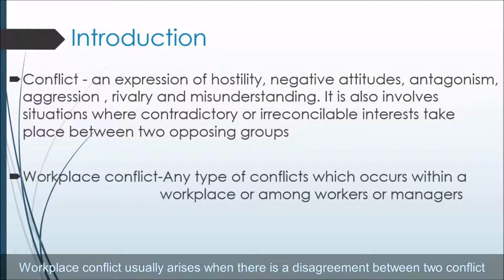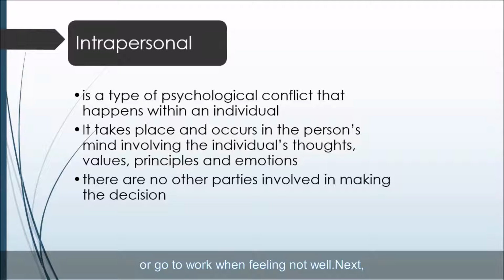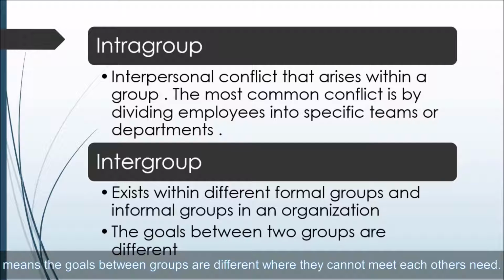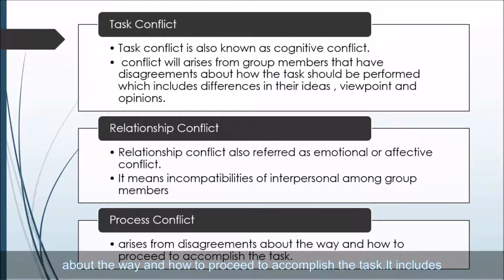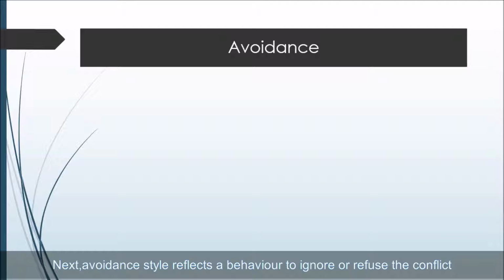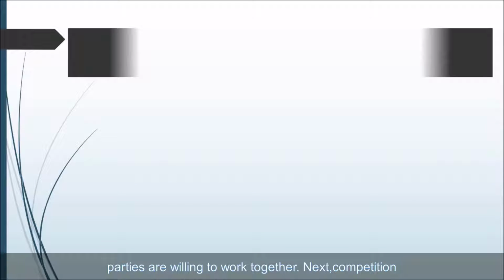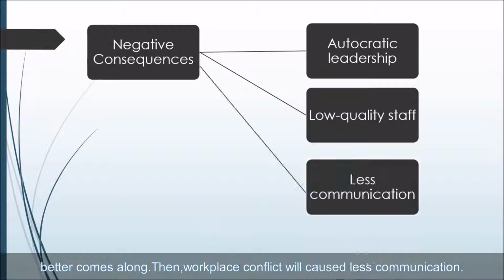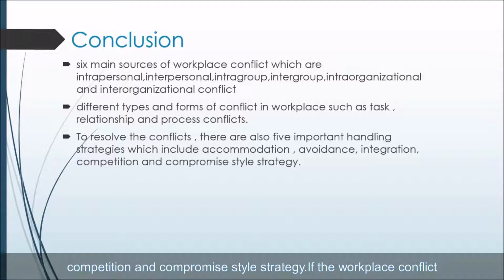UGB249 PowerPoint Voice Over Presentation by Ng Yan Qi(ID:179174546)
Dear Sir/Madam,
This is the PowerPoint Voice Over Presentation by me on the topic of "Dealing With Various Conflicts In The Work Place".Thank you.
Best Regards,
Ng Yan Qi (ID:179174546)